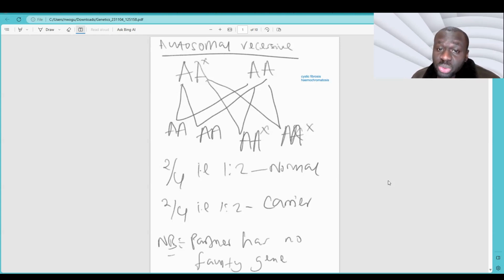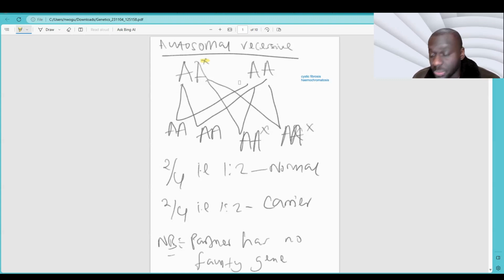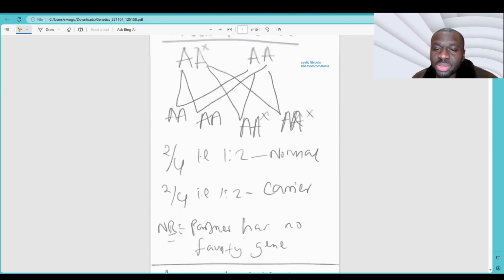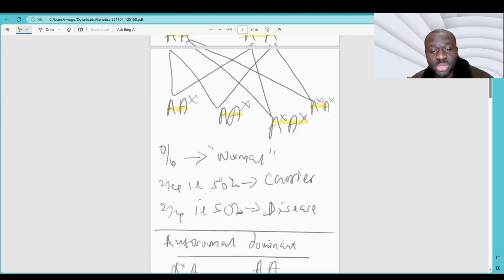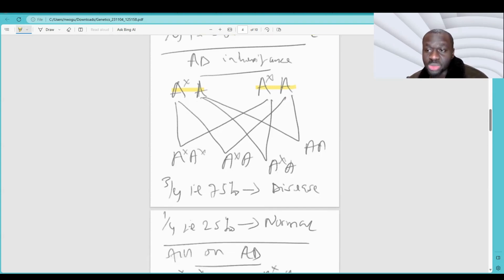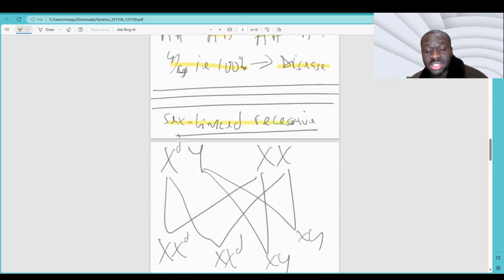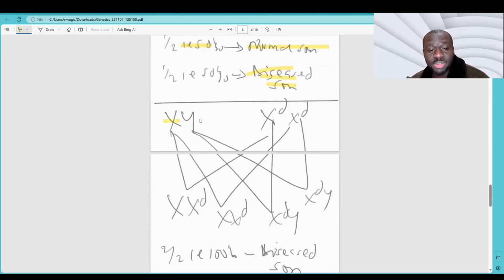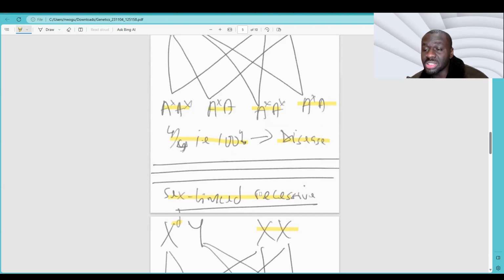Genetics--SCA Crash Revision(RCGP)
SCA PREP